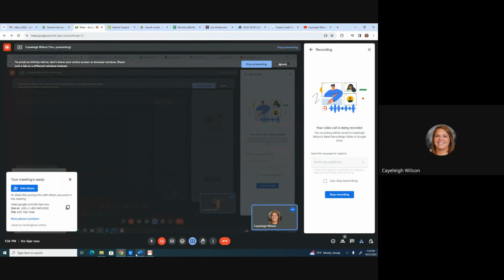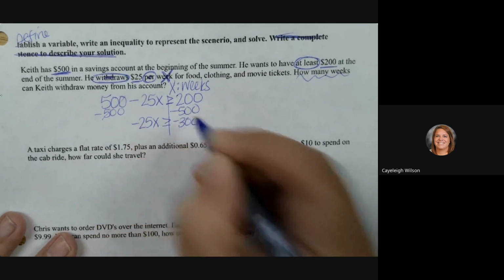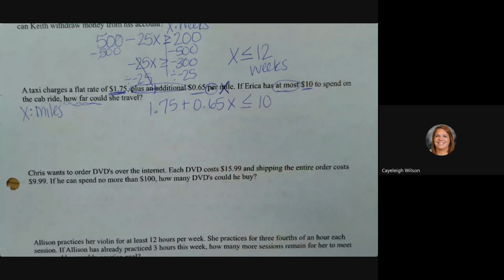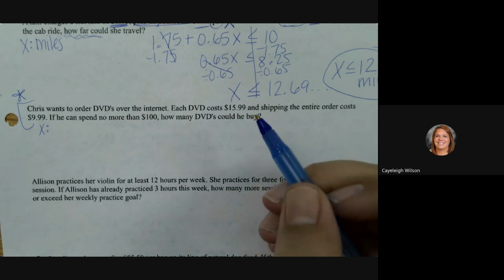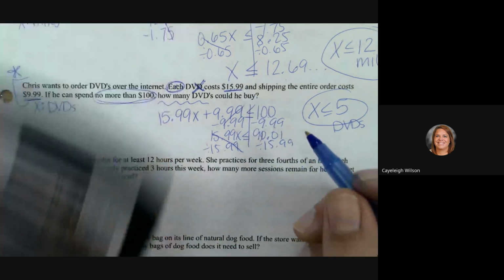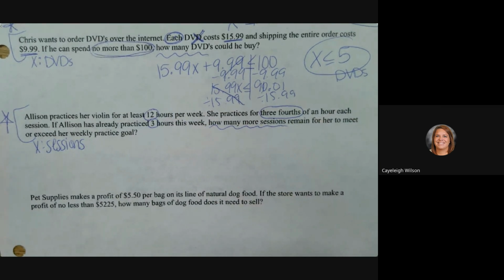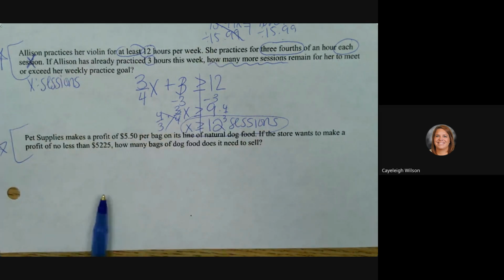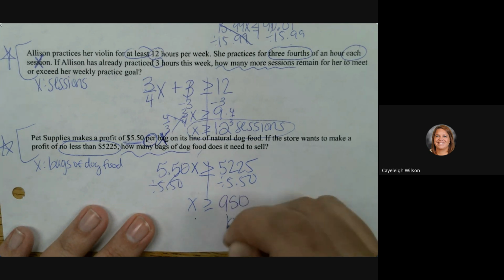PreAlg Inequality Word Problems